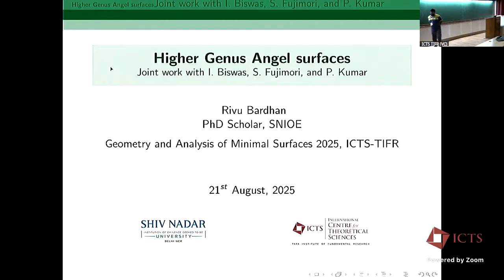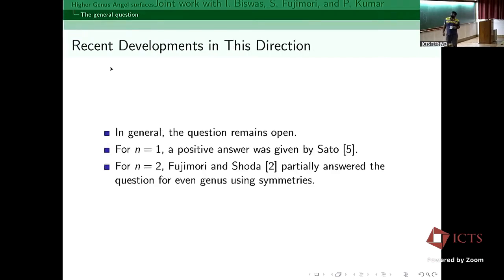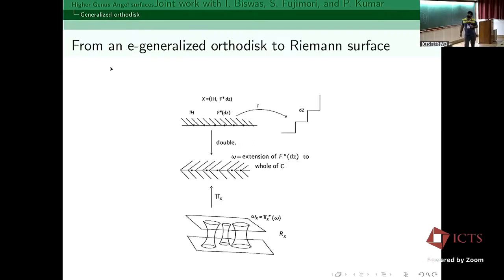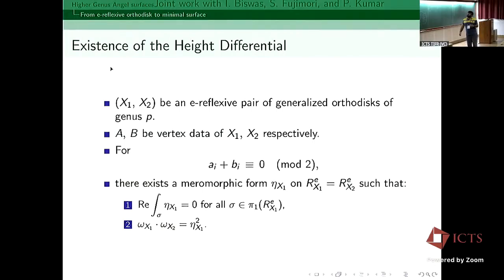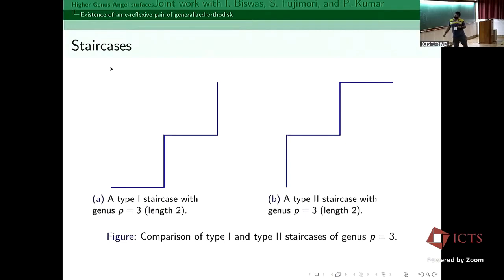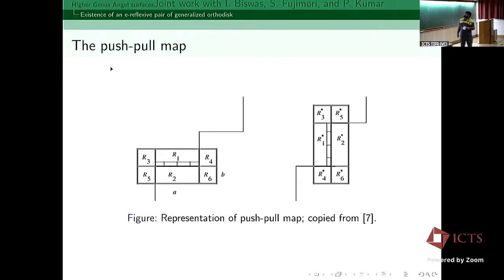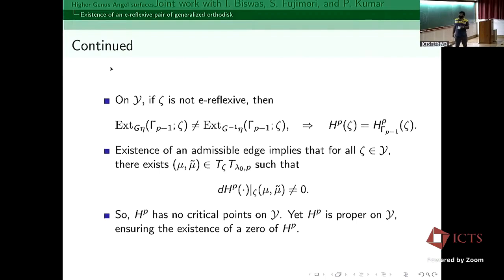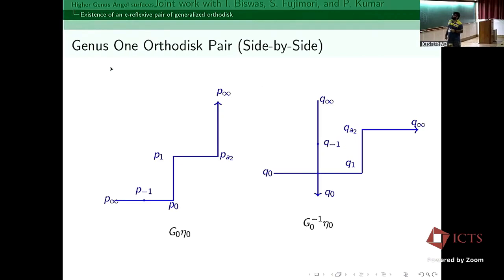Higher Genus Angel Surfaces by Rivu Bardhan